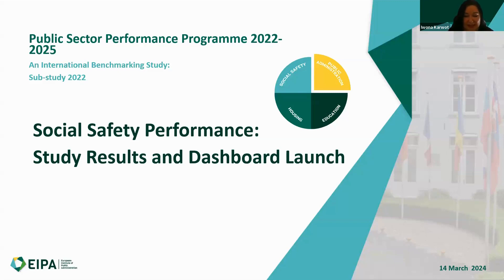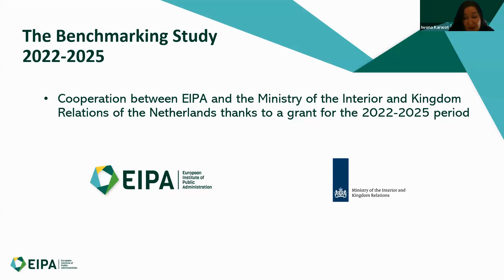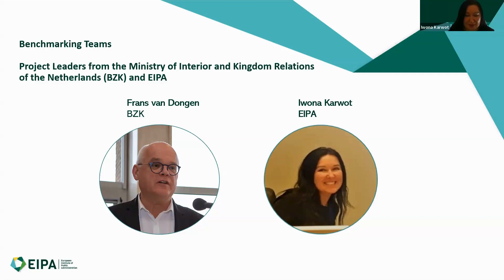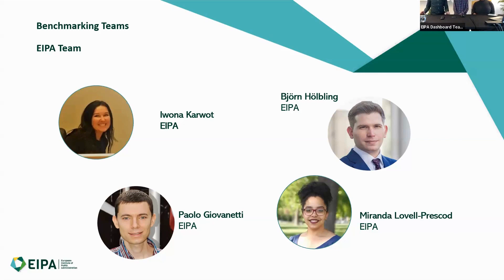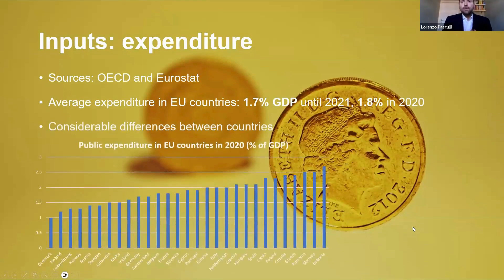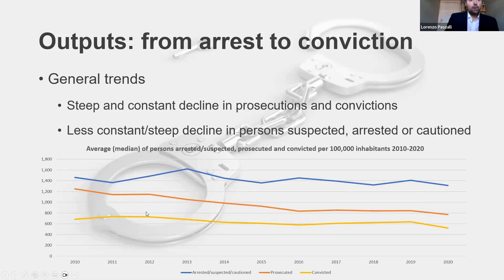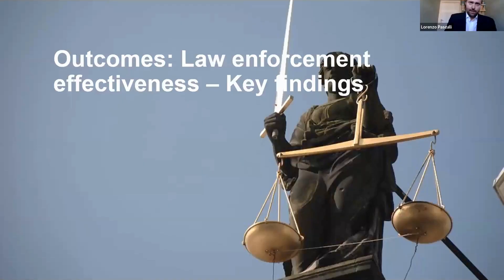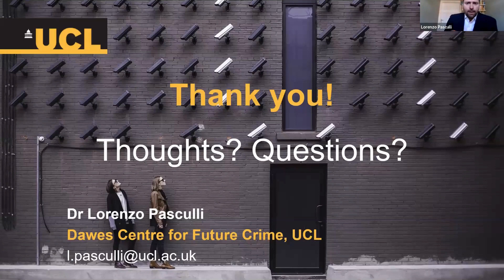Benchmarking Study Dashboard Chapter 2 (Social Safety)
During the online event on 14 March, our experts presented the key results of the second chapter of the international benchmarking study on the performance of public services in the area of social safety and launched the interactive dashboard. Did you miss the event? We recorded it for you.